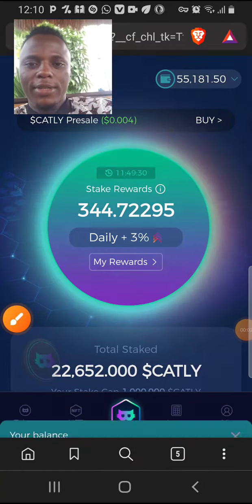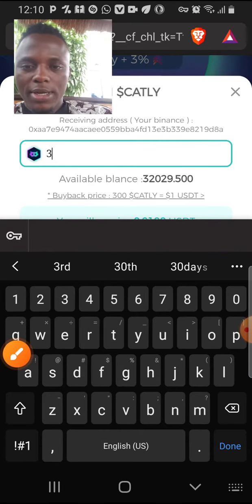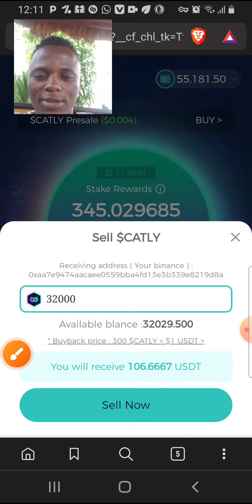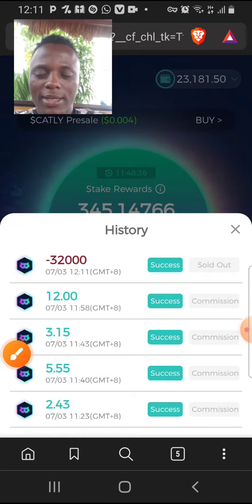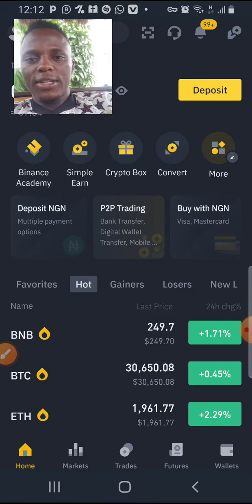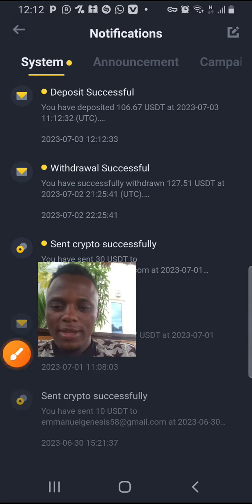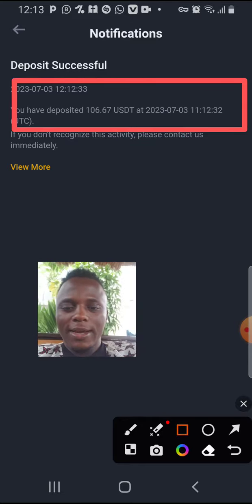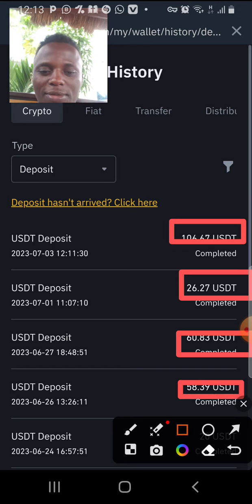😱😱 $106.67 Withdrawal Comfirm from $CATLY| Withdrawal is super fsst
This video will guide on how to sign up on CATLY successfully

OR *READ THIS CAREFULLY*

Click on the link to sign up

Go to your Binance

Click on deposit

Search for USDT

Select BINANCE BEP20 NETWORK

copy the the address and go to catly platform

Paste and click continue

*Note* once you click on continue  go to Binance and check your notifications center they have sent you a fraction of USDT e.g 0.001357

Kindly input 1357 omit the zeros and submit

Once it's successfully they will automatic STAKE it for you

You will earn 3%daily and 45% in 15days and 90% in 30days

Your staking will last for 15days

You are free to withdraw your rewards any day any time.

Goodluck